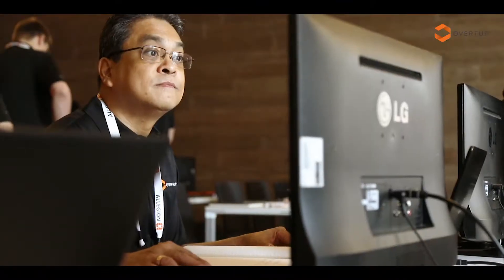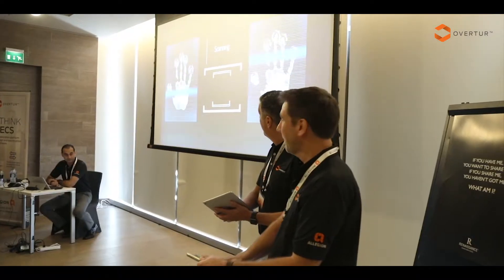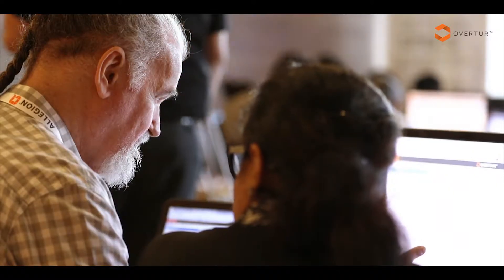Discover Overtur™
Allegion's Overtur™ is a cloud-based ecosystem where project team members come together to collaborate on the specification, design, and construction of door security and openings. It provides a centralized place to capture, maintain and verify door hardware requirements and decisions, with easy options to push that information back to the design tools (e.g. Revit).